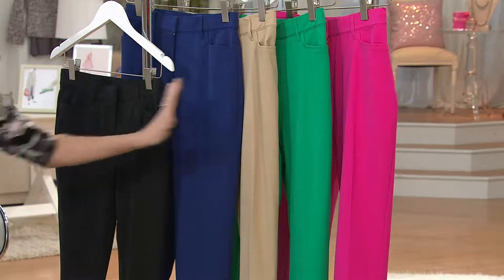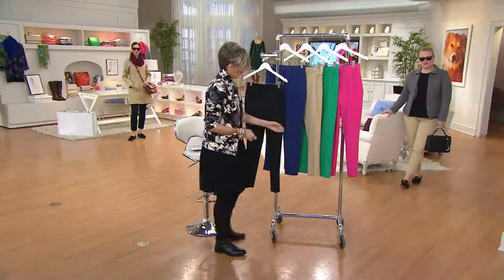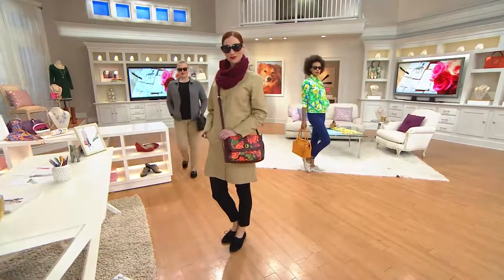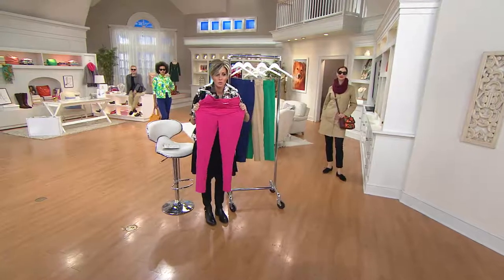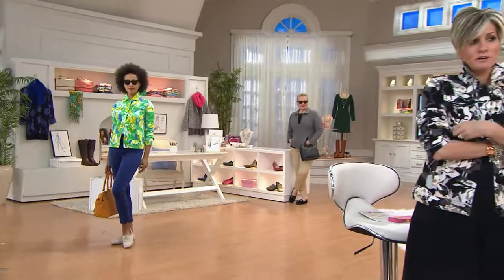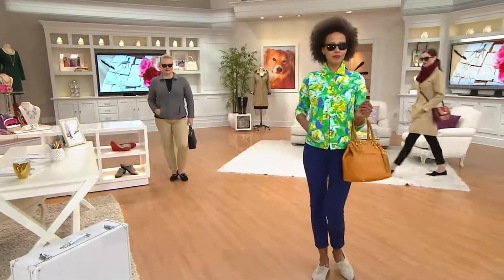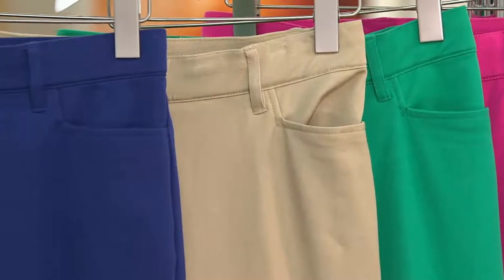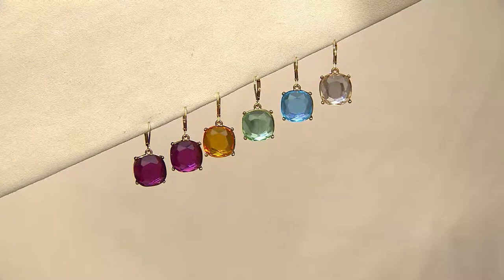Isaac Mizrahi Live! 24/7 Stretch Fly Front Ankle Pants with Shawn Killinger